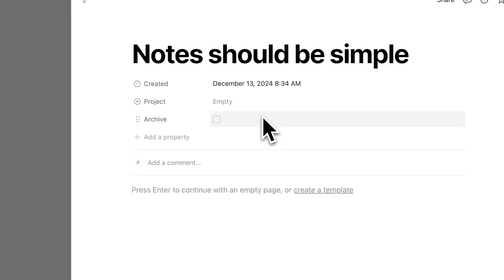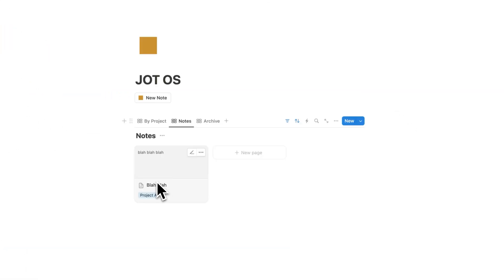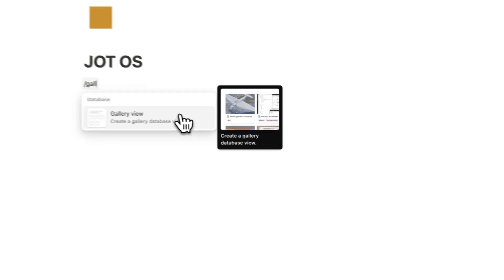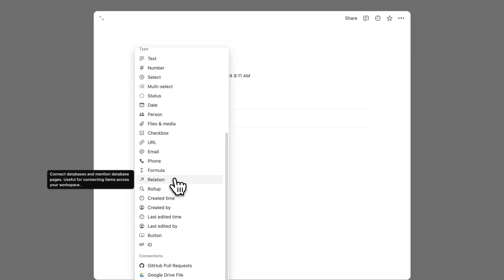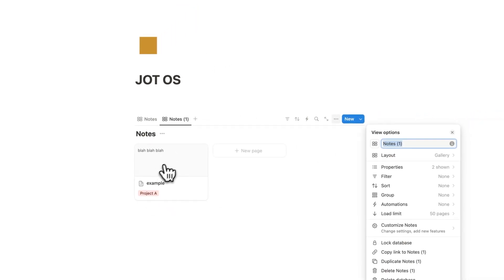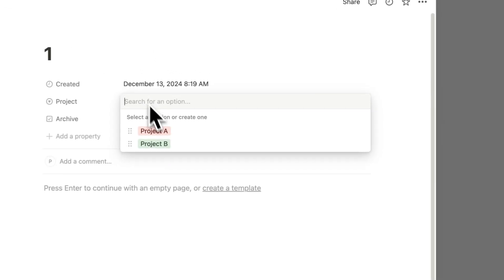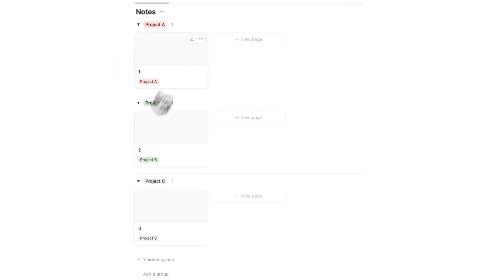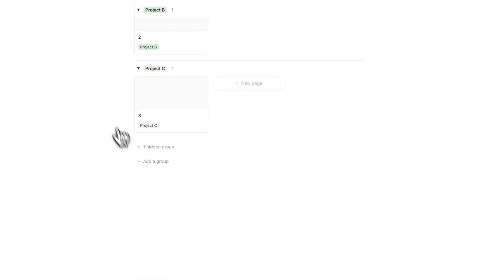Notion Note Taking Build Tutorial & Free Template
CHAPTERS
0:00 Notion Notes Template Tour
2:24 Notion Build Tutorial